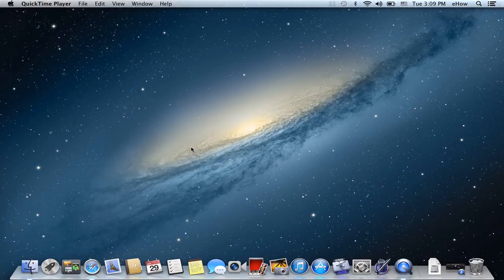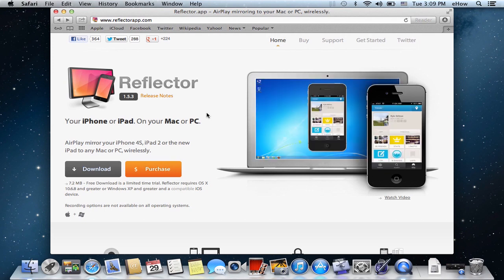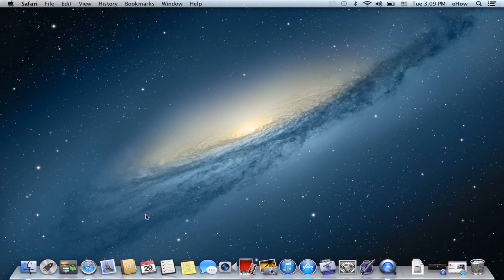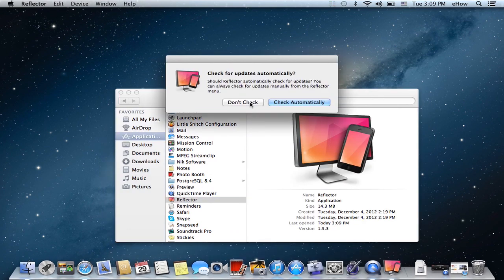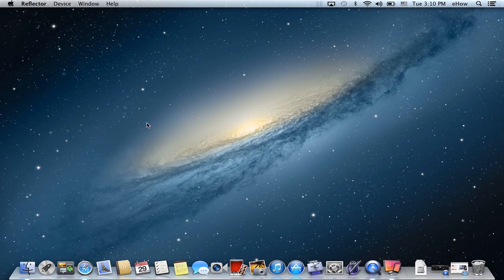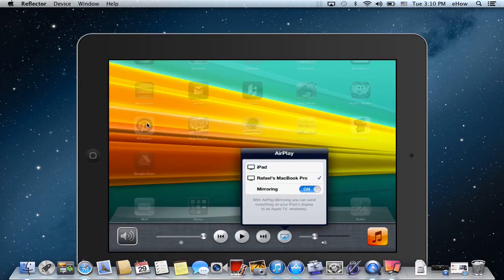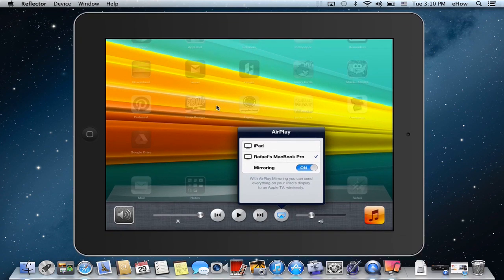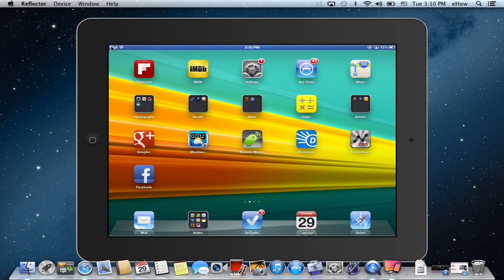How to Use Airplay Without Apple TV : Apple Product FAQs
Just because you don't have an Apple TV doesn't mean that you can't use the Airplay feature on iOS devices. Use Airplay without Apple TV with help from an expert in the world of Apple electronics in this free video clip.

Expert: Dave Jones
Bio: Dave Jones was born in March of 1977 to David and Mary Jones. Jones has lived nearly all of his life in his hometown of San Diego, California.

Series Description: Whether you own an iPad or a Macbook or anything in between, you'd really be surprised by just how easy the company's electronic devices really are to use. Get tips on getting the most out of your Apple products with help from an expert in the world of Apple electronics in this free video series.